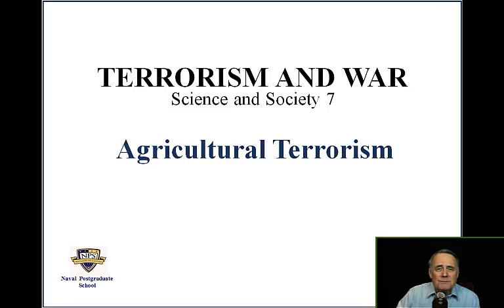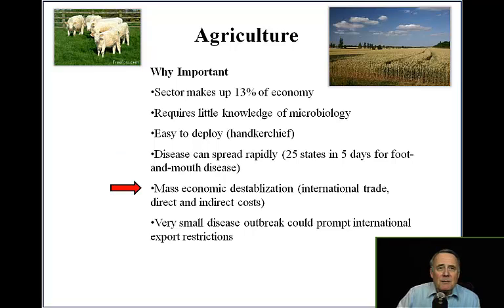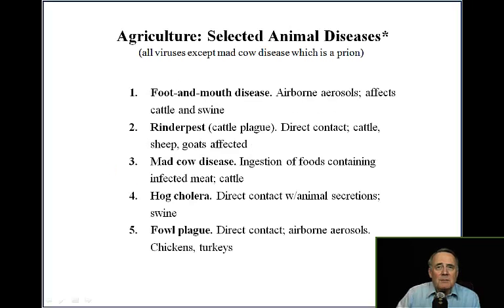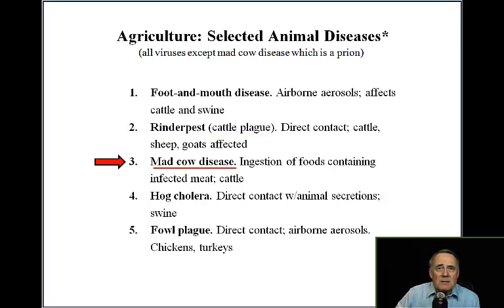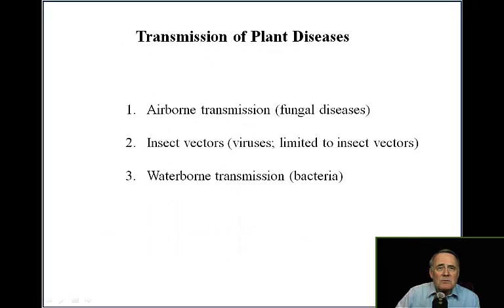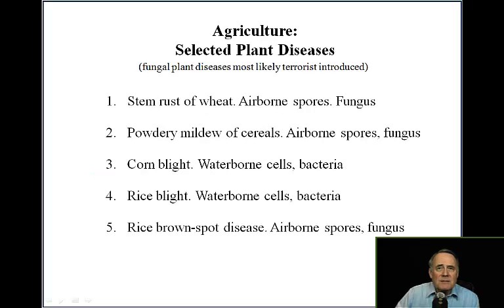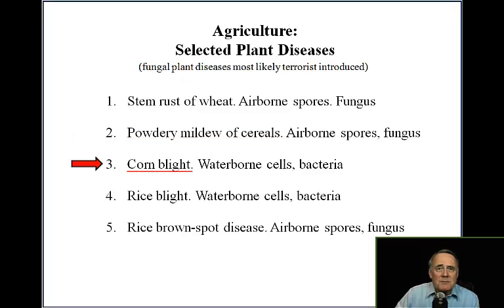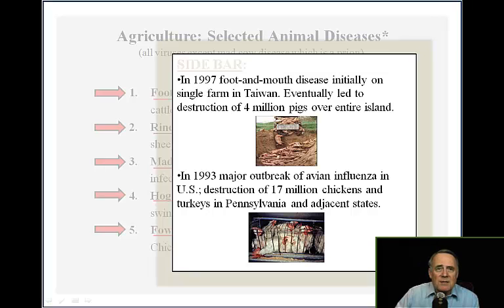Agriculture Terrorism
SAS 007 video on terrorism related to agriculture